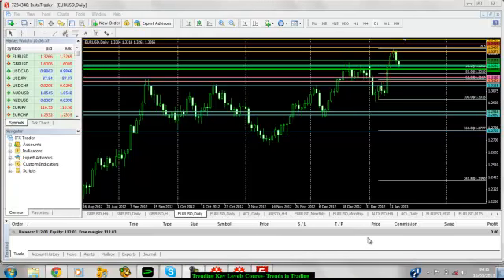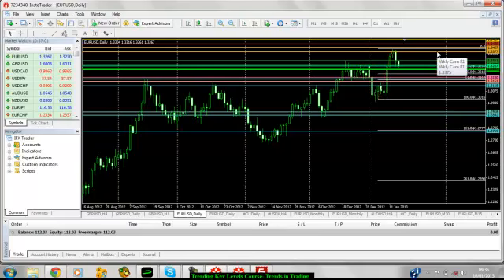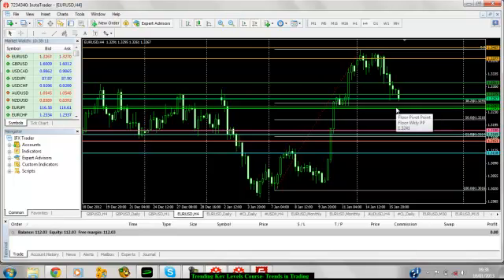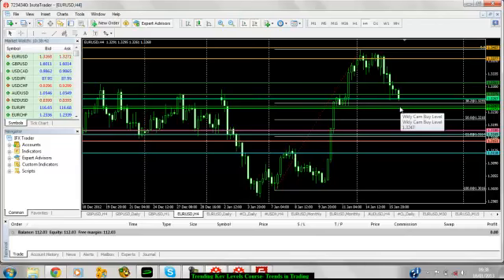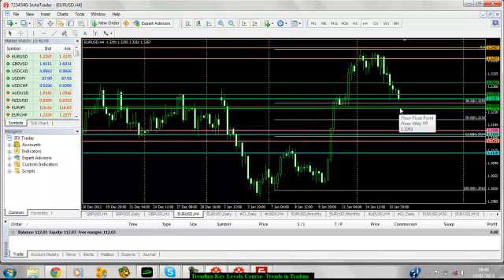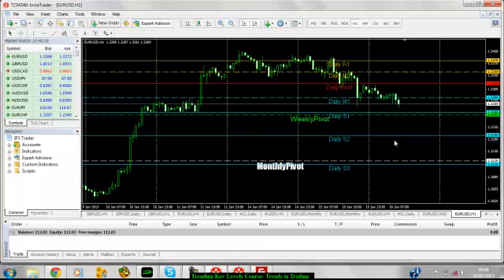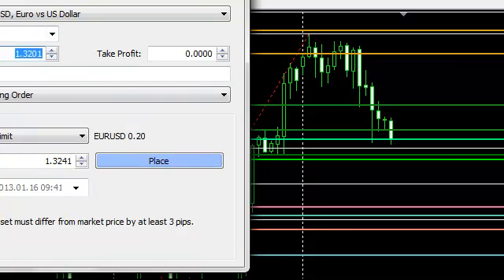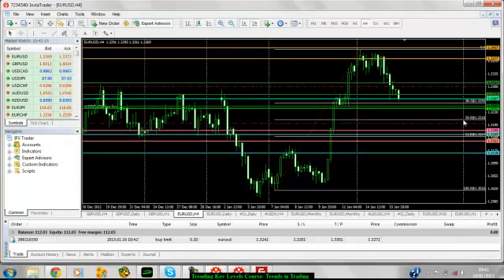Buy Limit on EURUSD 16 January 2013